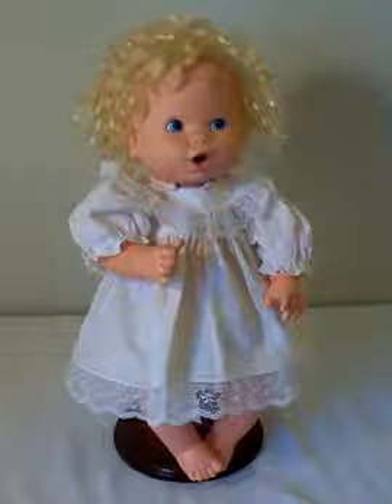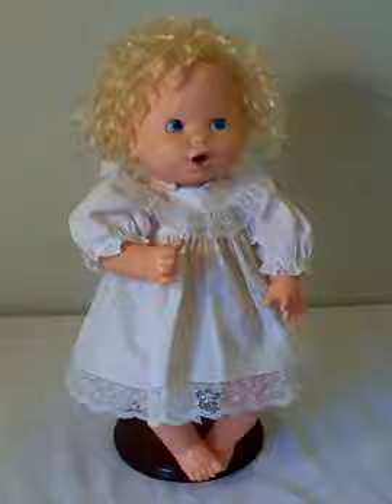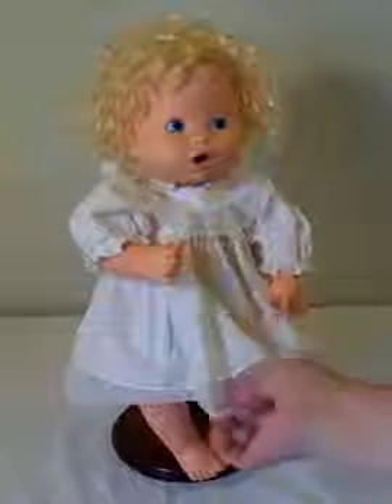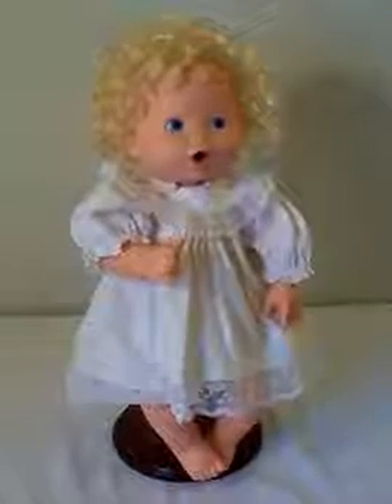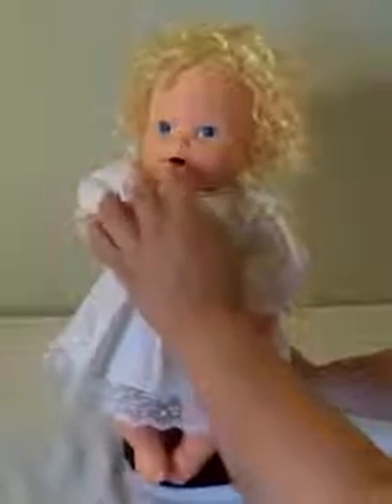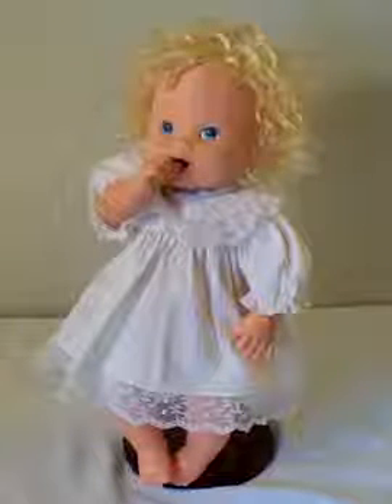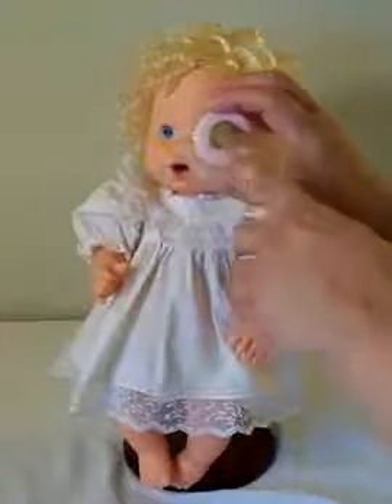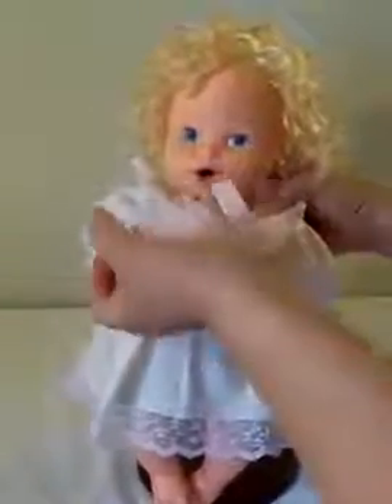1990 Baby Alive by Kenner Baby Doll Interactive Battery Operated Thumb Sucker